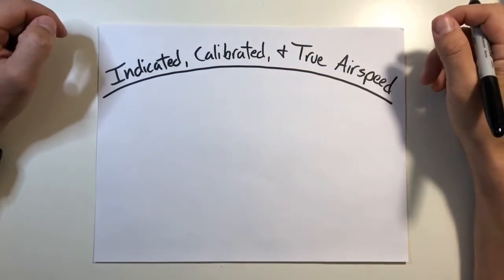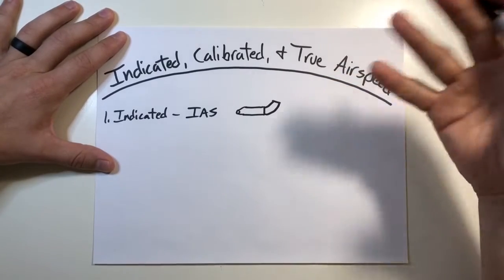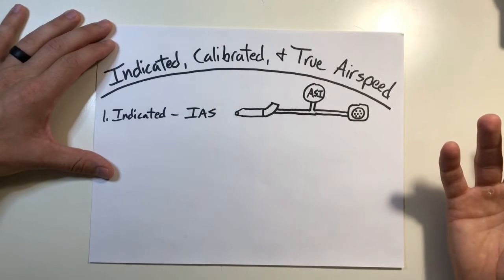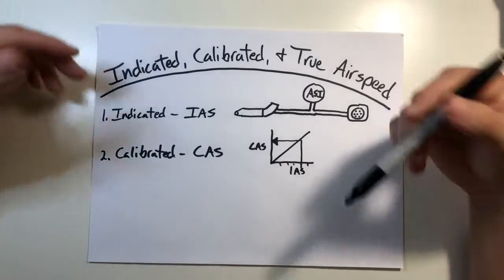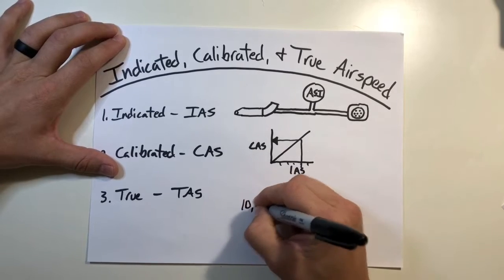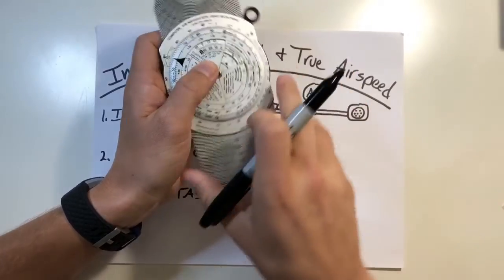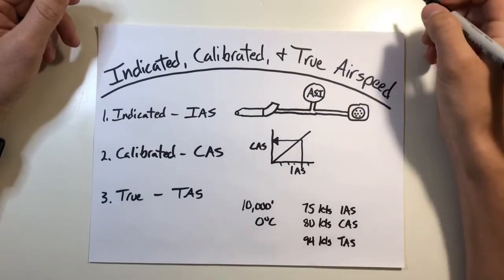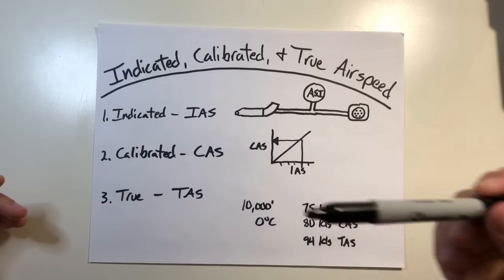Indicated, Calibrated, & True Airspeed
If you're looking for the E6B like the one used in this video,

Once again, I'm Jacob and this video's topic covers the different methods we have for measuring how fast aircraft travel through the air. The most common terms pilots use today are indicated, calibrated, and true airspeed. In this video I'll break down each one to hopefully help alleviate any confusion between them.

The most basic way to measure airspeed is using the difference in pressure between pitot tubes and static ports. This gives us indicated airspeed (IAS).  This works by comparing the ram air pressure entering the pitot tube to the static pressure measured by the static ports. This is a mechanical instrument that then registers the difference between these two and displays it on the face of a gauge. Because it is purely mechanical based on pressure, it is subject to error and therefore indicated airspeed is the least accurate means of measuring airspeed.

Because errors in measuring airspeed can cause quite drastic differences, especially in long distance flight navigation using dead reckoning, many manufacturers provide corrective charts. These charts account for errors and convert indicated airspeed into a new, more accurate speed called calibrated airspeed (CAS). These charts are based off of flight testing and corrections for known instrument errors. The charts are empirical and a simple as identifying indicated airspeed and then converting it to a calibrated airspeed. At this speed's helicopters fly this difference may only be a few knots. But for faster aircraft or when covering long distances on cross country VFR flights, these differences can be significant.

Now, even with CAS, your airspeed can still not be accurate depending on where you fly. That's because, unfortunately, air does not have the same density and temperature everywhere. So to take it to the next level of accuracy we can modify CAS by pressure and temperature to determine true airspeed (TAS). True airspeed is the true velocity of the aircraft relative to the atmosphere around it. CAS equals TAS at standard sea level conditions. But when talking about extremes and environment in there can be significant deviations. Imagine flying high in the mountains at 10,000 feet, it's 0°C, and you are holding a comfortable 75 KIAS. After converting IAS to CAS based on your manufacturer's charts it turns out you are flying at 80 KCAS. But when you adjust for air density this now becomes 94KTAS, a 19 knot difference from indicated airspeed! The reason for this is because the air is thinner and the dynamic pressure will be less for the same speed. This means that there are fewer air molecules to provide that ram air measurement in the pitot tube. Simply put, TAS is the "real" airspeed and may not be what's showing on your airspeed indicator. Some of the new helicopters calculate this for you while others have add-ons to older cockpits. And still some people use E6Bs like the one here to do their calculations. Whichever method do you use is fine as long as it's accurate. I believe it's important to understand the why behind airspeeds in order to understand when you may need to recalculate.

If you were new and still don't have an E6B I'd highly recommend getting one in learning all of its functions. It doesn't require batteries, it fits easily into a flight bag, and helps out in a pinch. If you're looking for the E6B like the one used in this video,

That wraps up this video. We talked about IAS, CAS, and TAS and how their accuracies can differ.  As always, safe flying!

If you're just getting started and want more information, pictures, and more explanations, I'd recommend reading the Rotorcraft Flying Handbook If you've already got a basic understanding, and want to further your professional helicopter education with advanced helicopter concepts, I'd recommend reading Cyclic and Collective, by Shawn Coyle